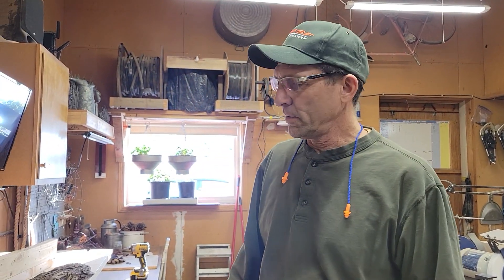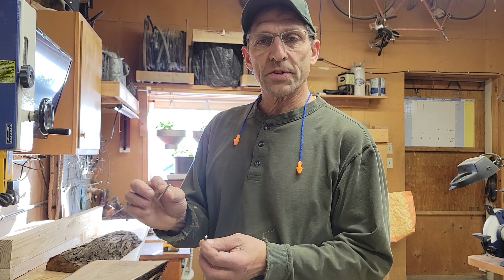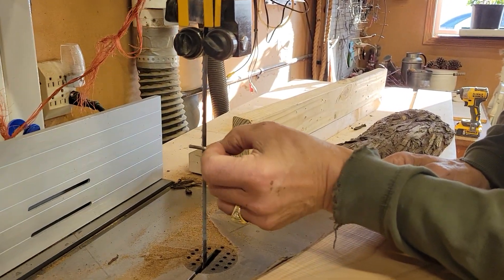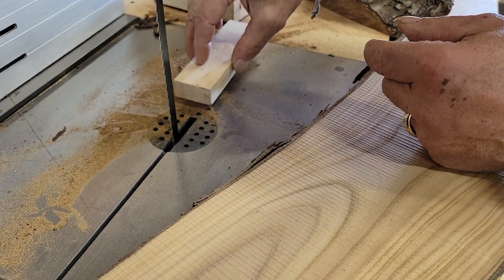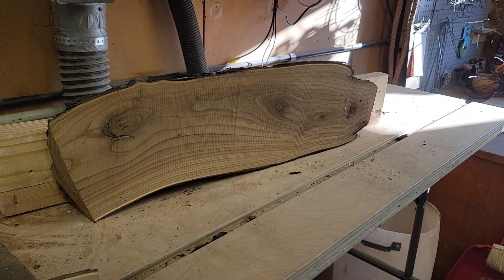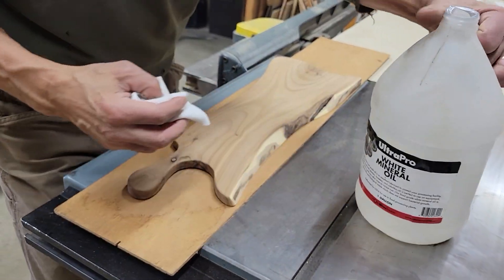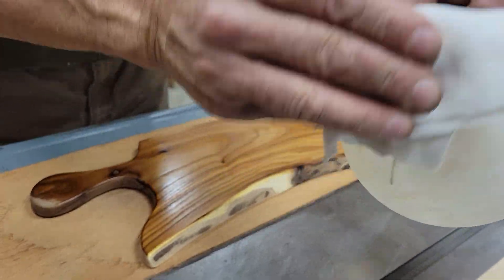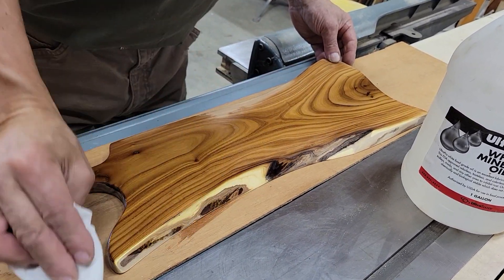Bandsaw blade sharpening, making a Chacuterie board